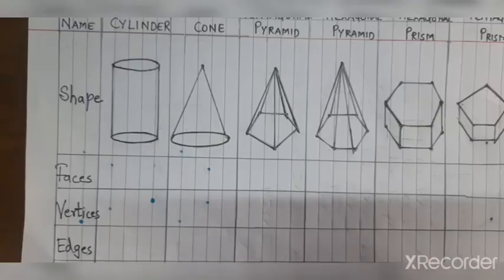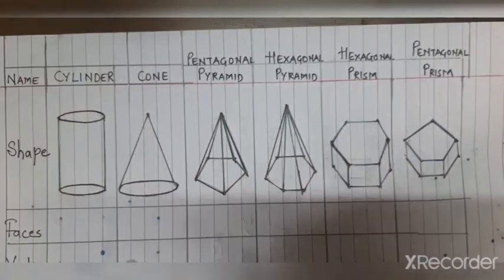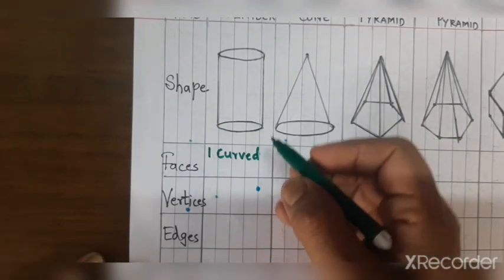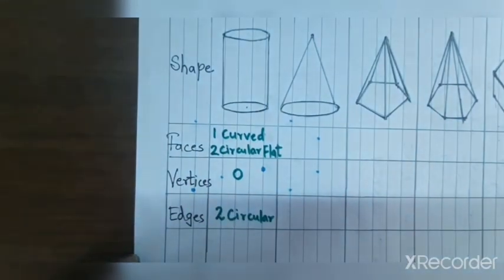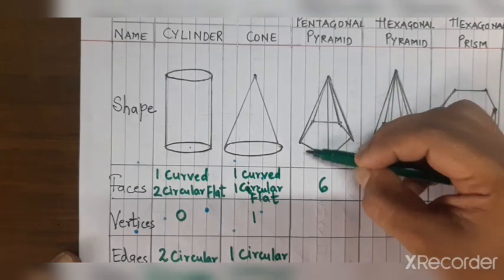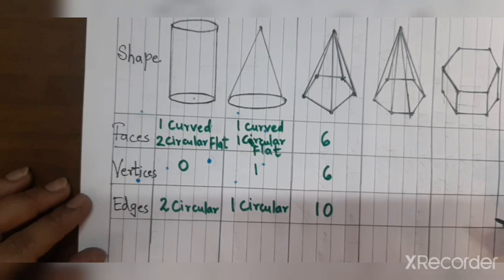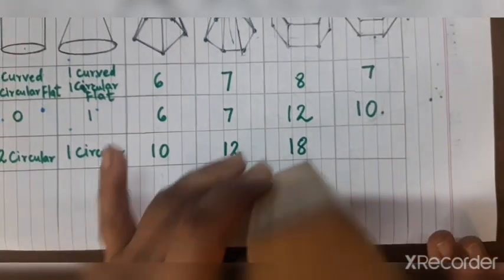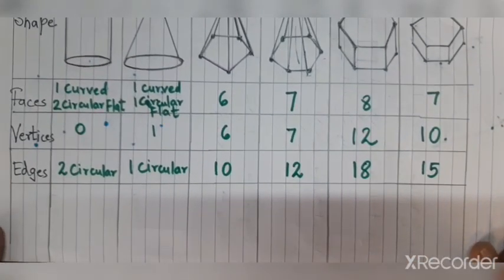Std 6 Maths Chapter 18 Three Dimensional Shapes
std 6 , Std VI, Maths, Chapter 18 , Three Dimensional Shapes, Practice set 41